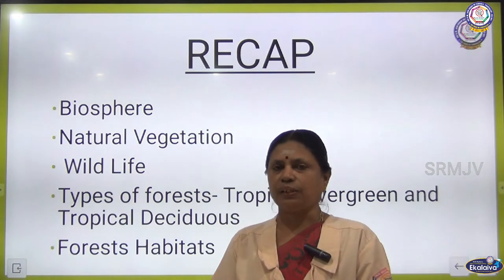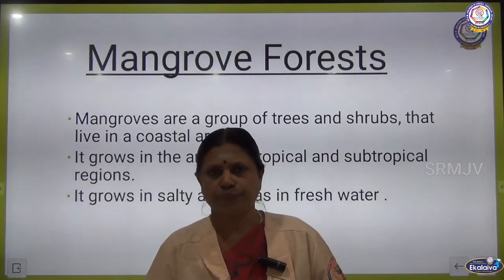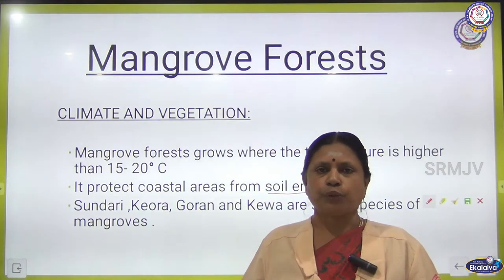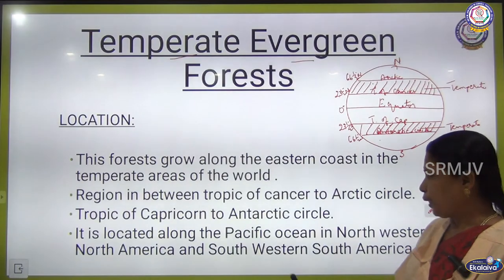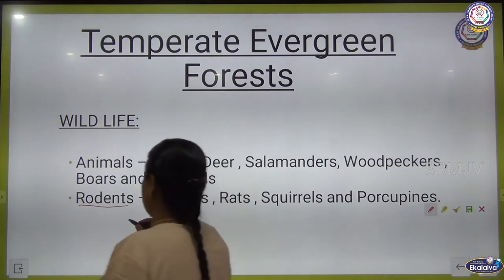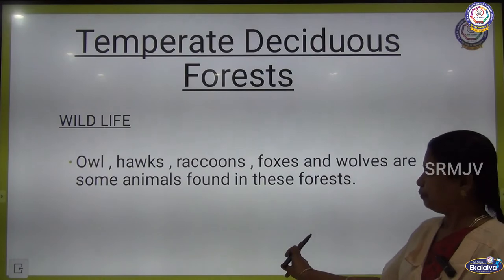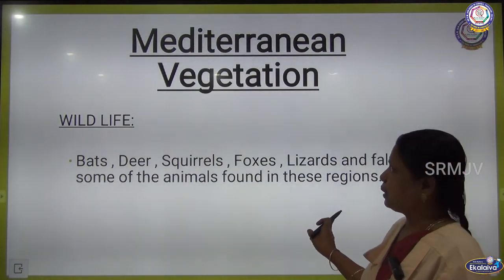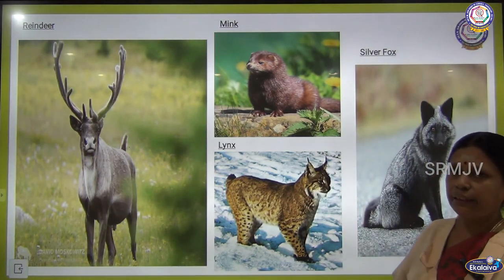CBSE -Class- VII- Social Science -Natural vegetation &Wild Life- Types of Forests